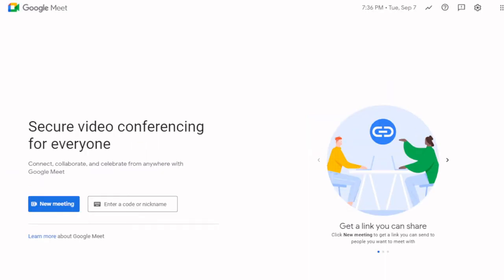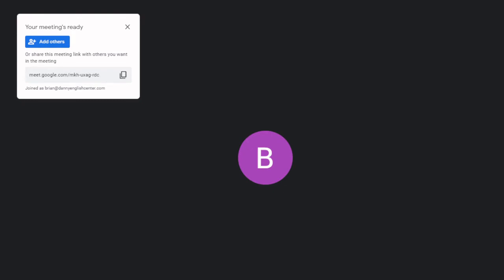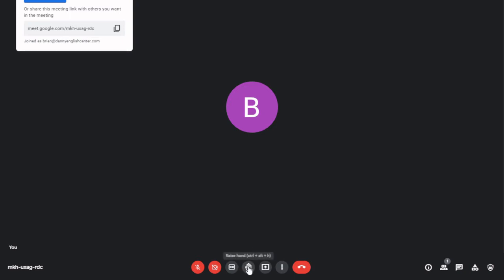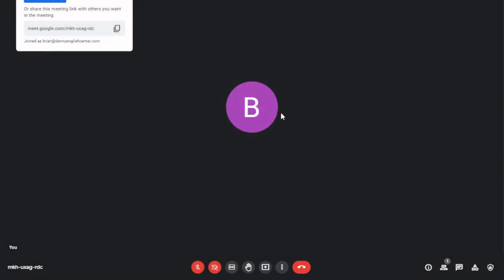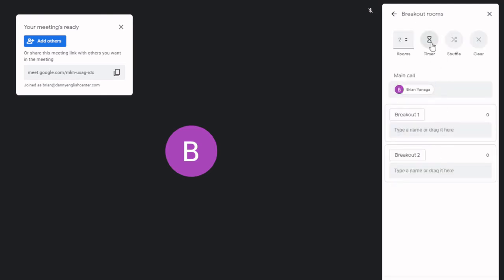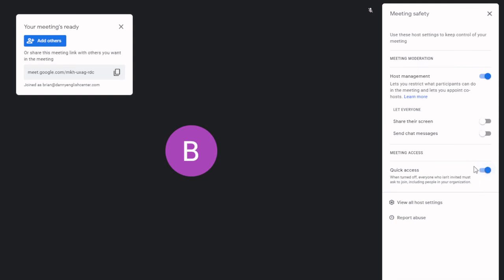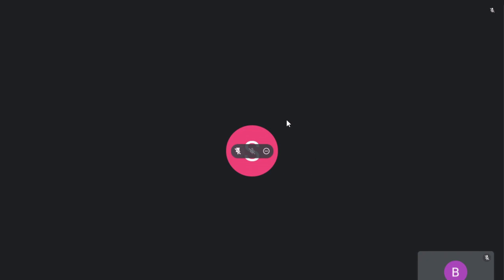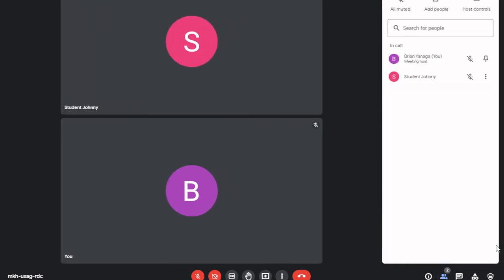How to use Google Meet in 2021 for Online Teachers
Timestamps:
00:00 Intro
01:13 In the Room
02:12 Bottom Buttons
04:20 Icons and Activities
07:15 Student In Class
09:40 Outro